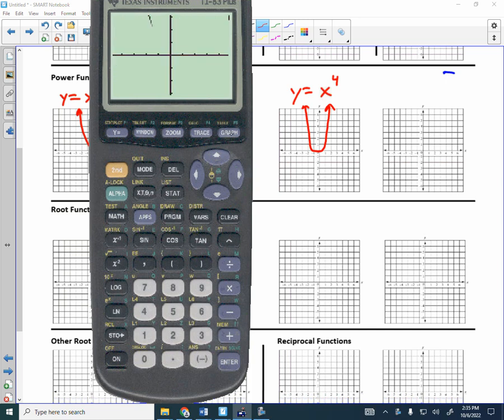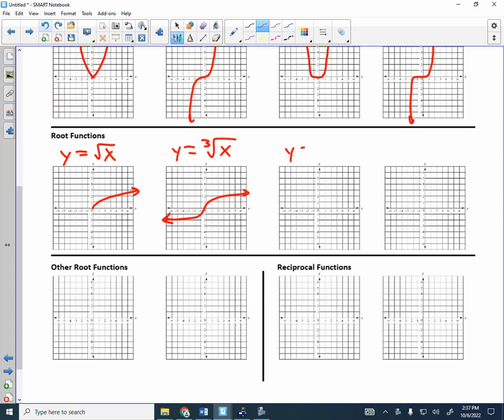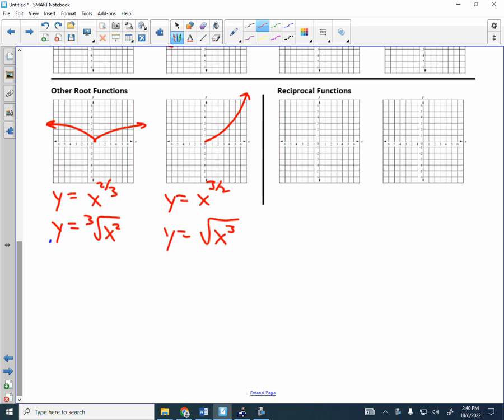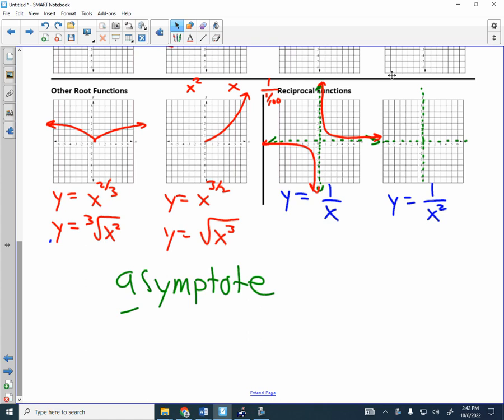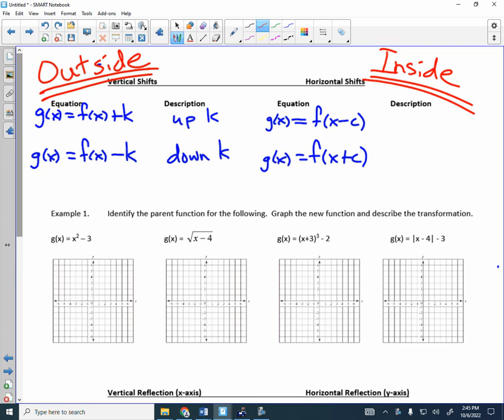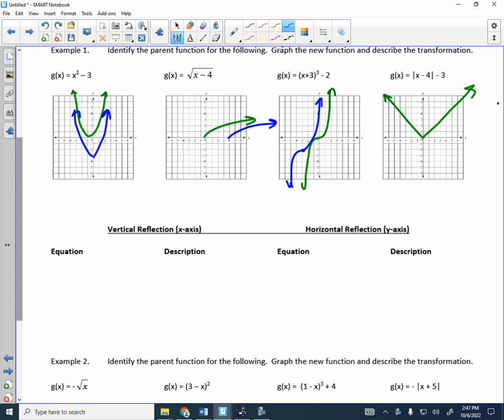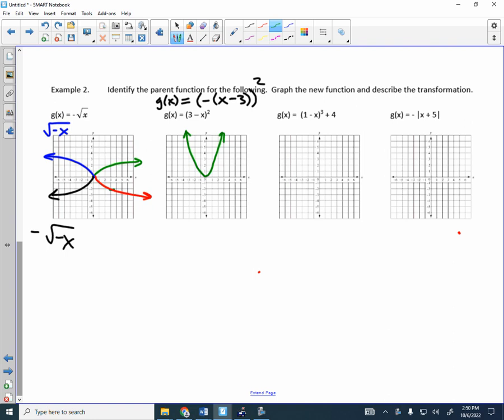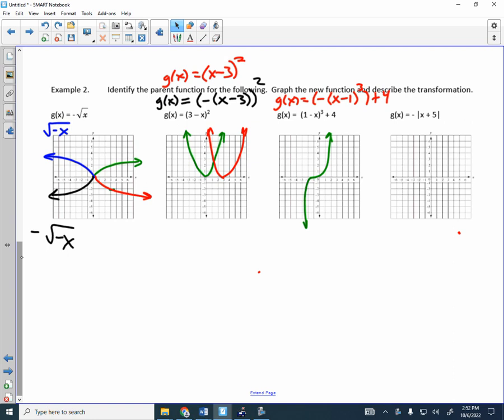College Algebra Unit 2.5 Notes Parent Functions and Transformations 2022